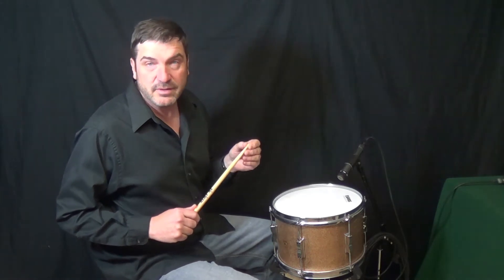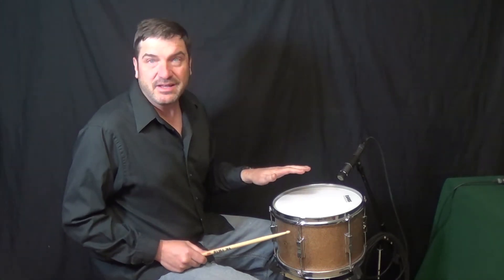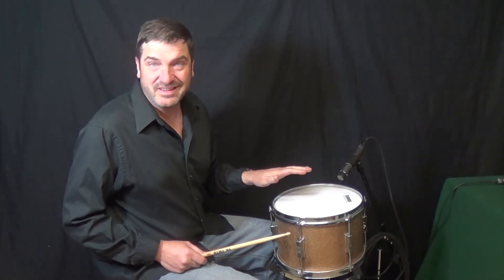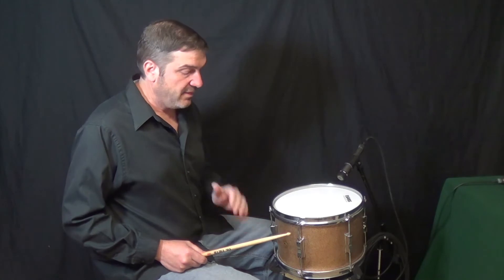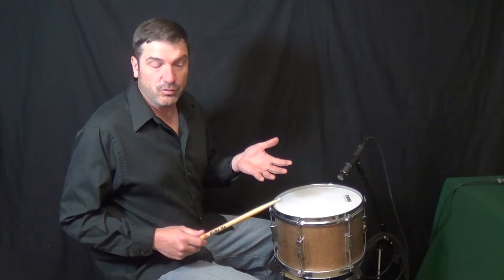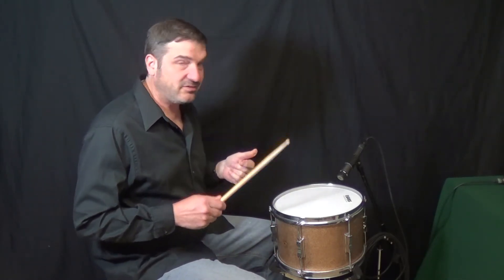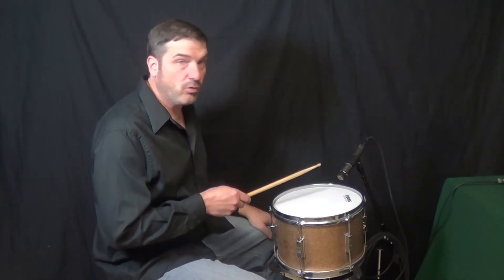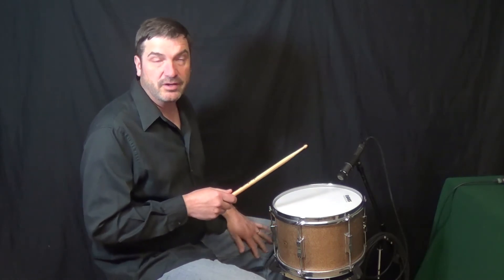Tom-Tom Tuning Low, heads a fourth apart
In this video the tom is tuned with a D on the top head and a G on the bottom head.  The G is a fourth above the D.  The top head is low-range and the bottom is mid-range.